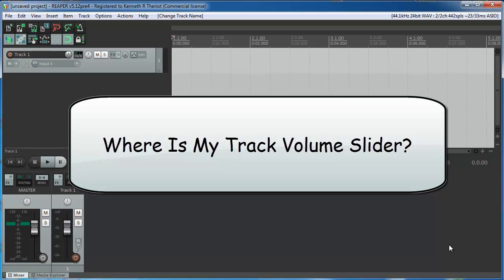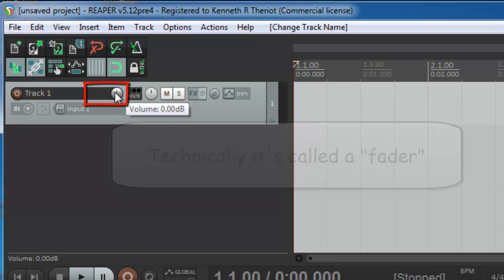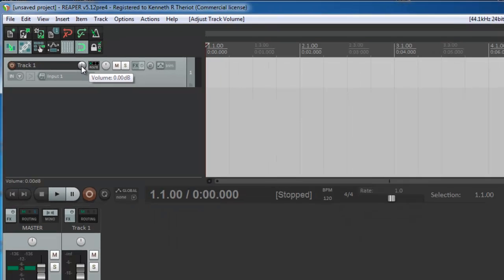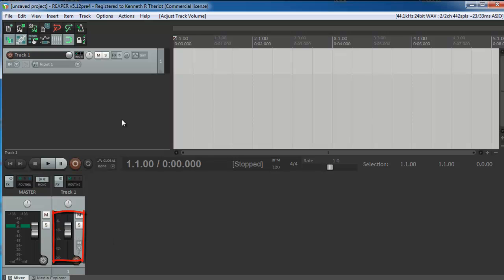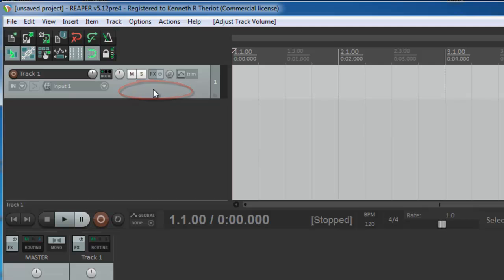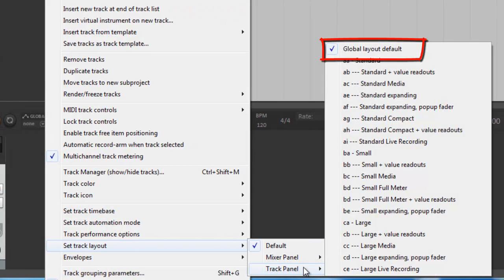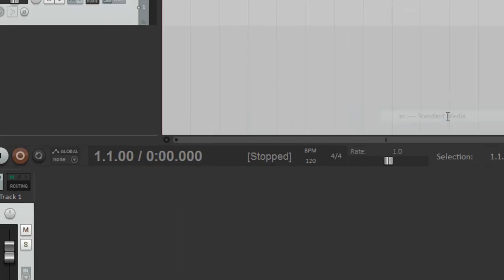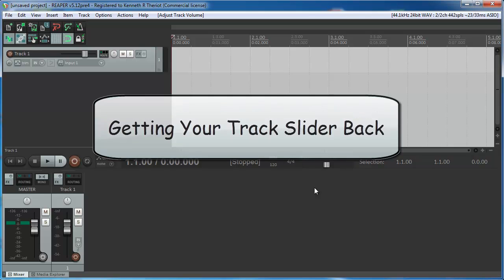The Track Volume Slider In Reaper 5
Are you wondering what happened to the horizontal volume fader (or "slider") in Reaper's track controls since version 5 came out? Yeah, so was I:-P. You still have them in the mixer view controls, but I like using the track panel controls mostly. And I don't like the rotary knob, which is what the default changed to in version 5, which came out in late 2015. Fortunately, it's super easy to get it back. this video shows you how.